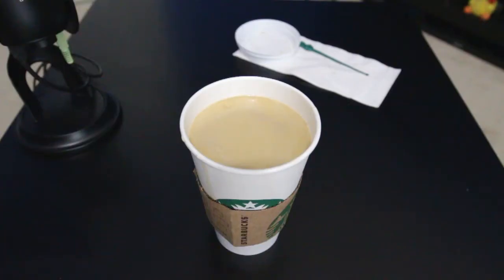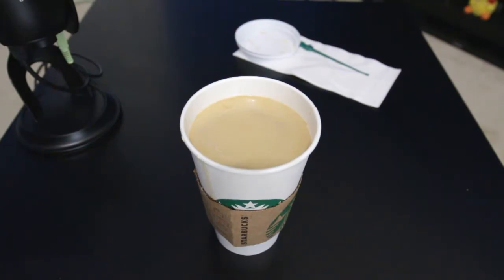Starbucks - Caramelized Honey Latte Review